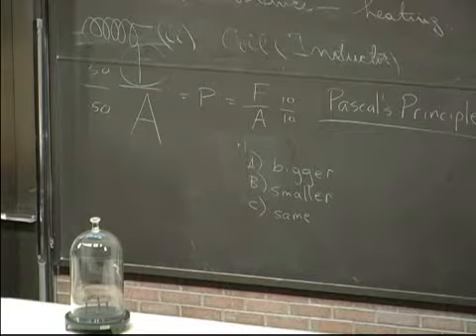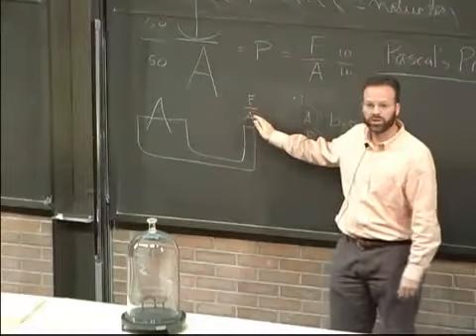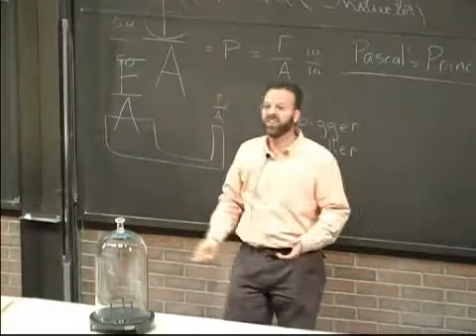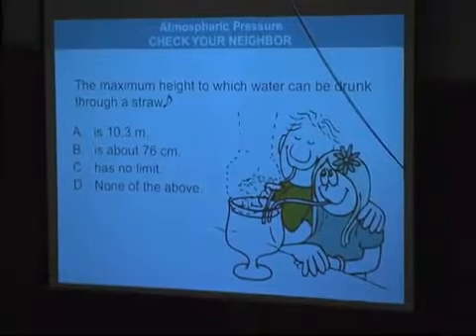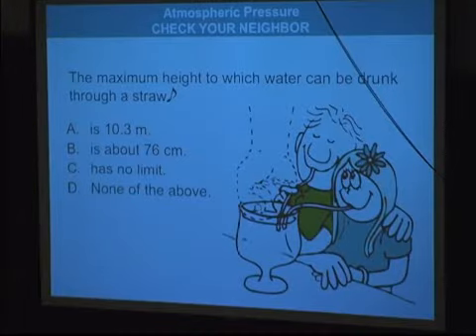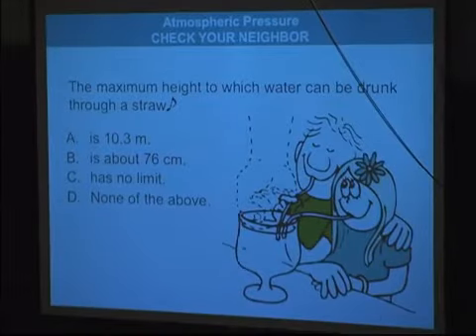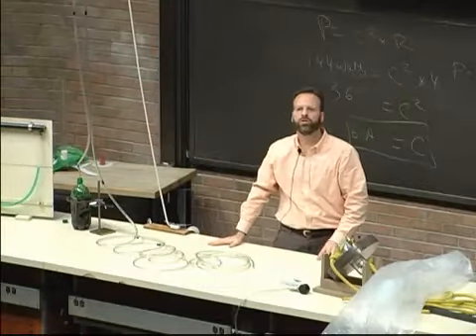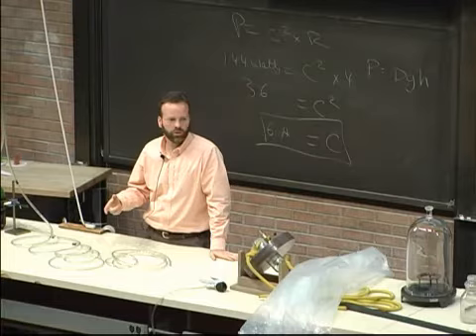The Way Things Work: Feb. 22, 2012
Gases (atmospheric pressure; Bernoulli's principle)